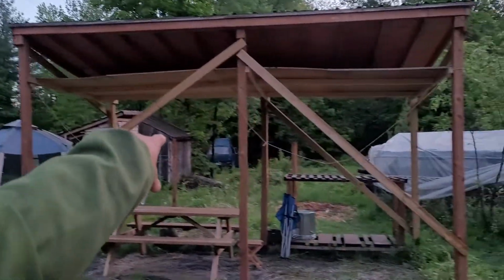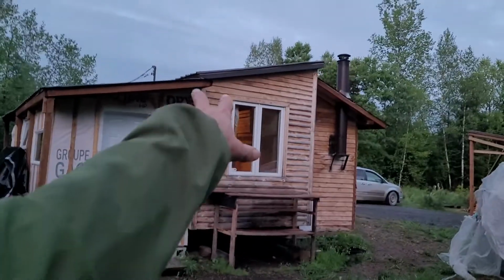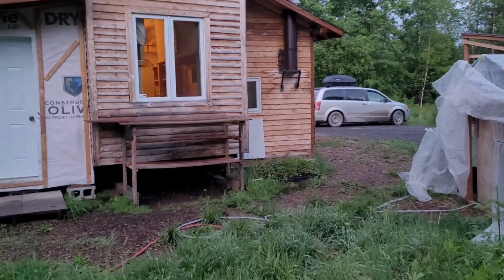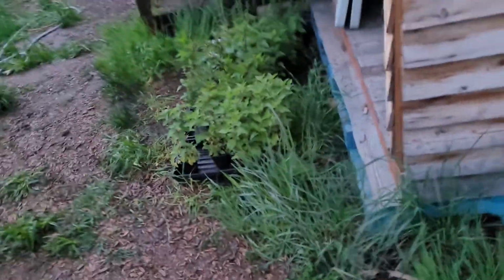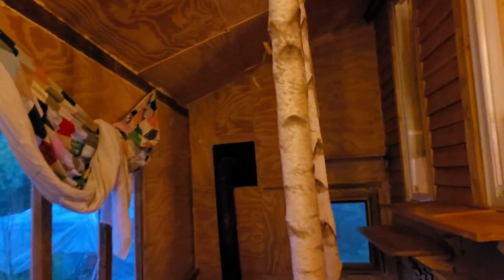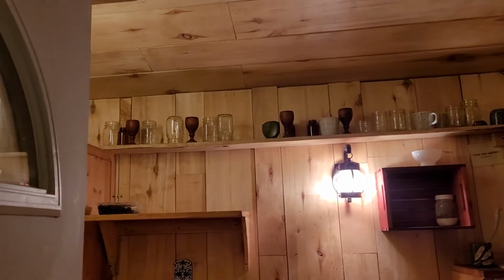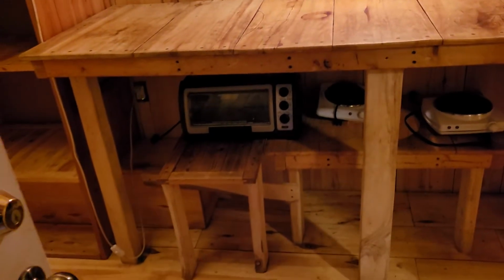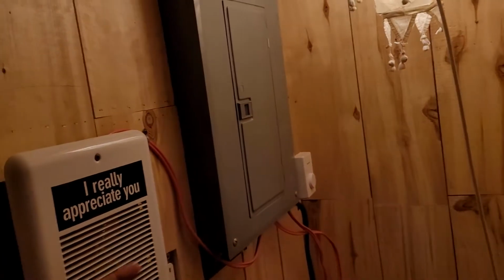Tiny house homestead (*TOUR*)